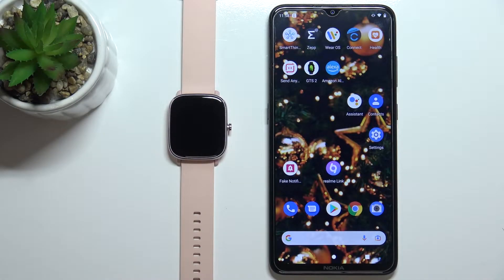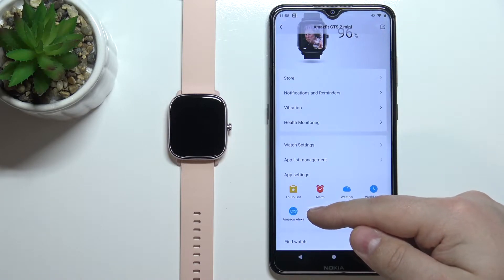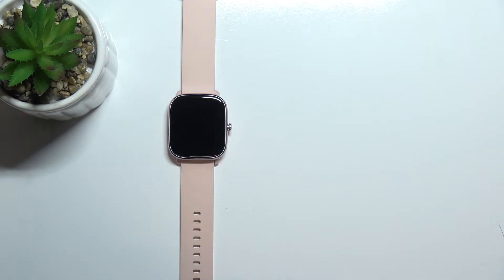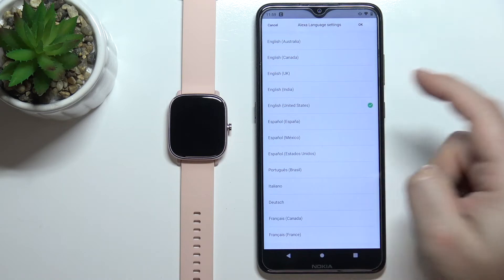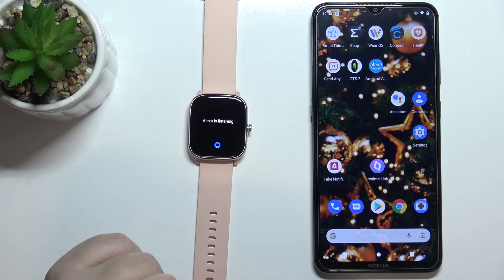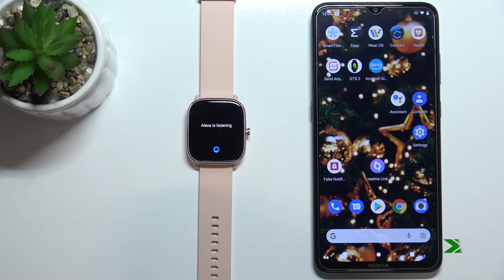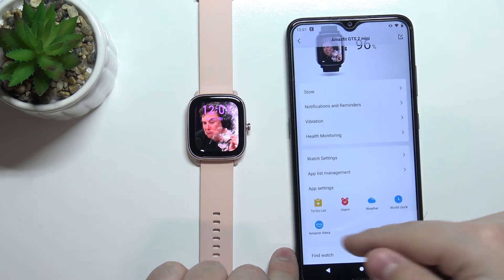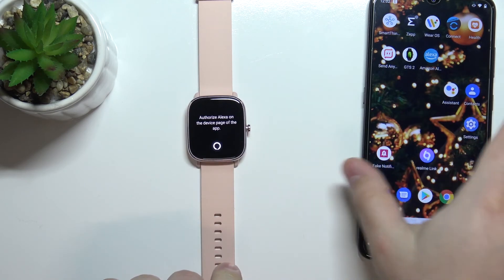How to Turn On Alexa Voice Assistant on AMAZFIT GTS 2 Mini – Adjust Amazon Alexa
Find out more info about AMAZFIT GTS 2 Mini:
Are you wondering how to turn on Alexa Voice Assistant on the AMAZFIT GTS 2 Mini? Using Alexa Assistant commands with the AMAZFIT GTS 2 Mini is something you may be interested in. This video guide will explain how to set up the Amazon Alexa assistant feature on the AMAZFIT GTS 2 Mini. If you want to learn how to use Alexa commands on your Amazfit watch, follow the above instructions and verify that you can do it. Using the guide, let's enable Amazon Alexa on the AMAZFIT GTS 2 Mini. Learn more about AMAZFIT GTS 2 Mini tips and tricks at our HardReset.info YouTube channel.